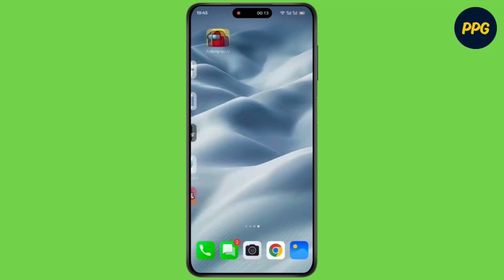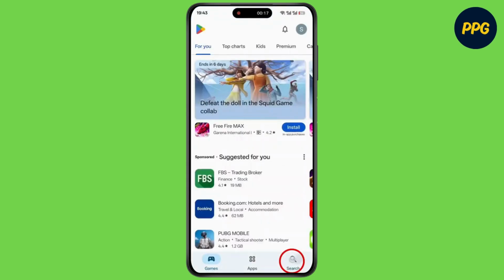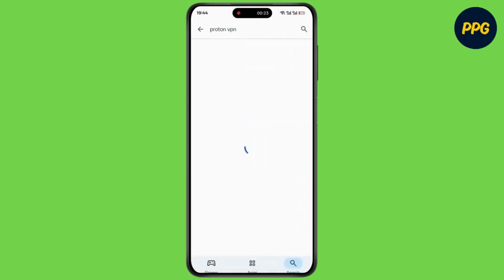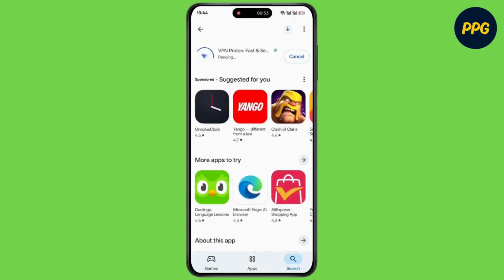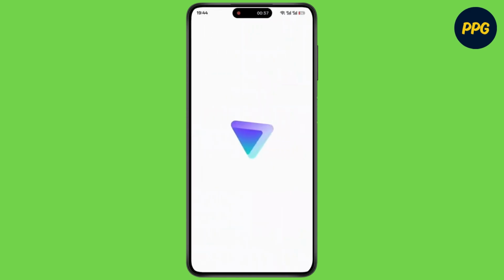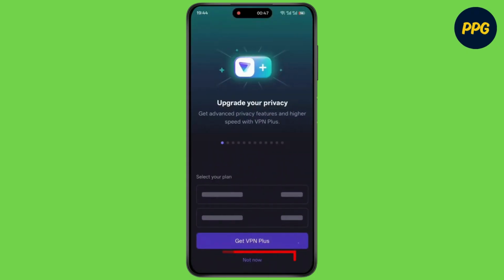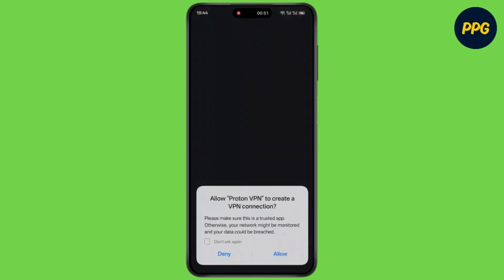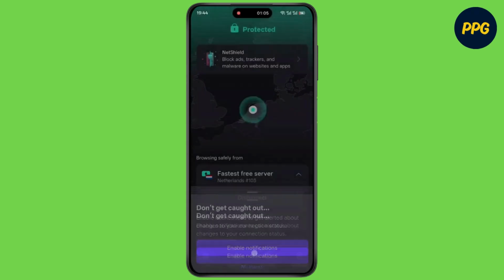How to Change Phone Location to Another Country ?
Hello Guys,

Welcome to our comprehensive guide on "How to Change Phone Location to Another Country"! Whether you're looking to access geo-restricted content, enhance your online privacy, or simply prank your friends, manipulating your phone's perceived location can be a useful trick. This video will explore various methods for both iPhone and Android devices to change your GPS location, making your phone believe it's in a different country. We'll cover popular techniques like using VPNs (Virtual Private Networks) to mask your IP address and GPS spoofing apps to fake your GPS coordinates, along with step-by-step instructions for setting them up. Understand the differences between changing your IP location and your GPS location, and learn how to navigate the necessary settings for each.

In this video, we will show:
How to fake phone location on iPhone and Android
Using a VPN to change your IP address location
How to use GPS spoofing apps to change your phone's GPS
Steps to enable developer options for mock locations on Android
Changing your Apple ID country/region for App Store access